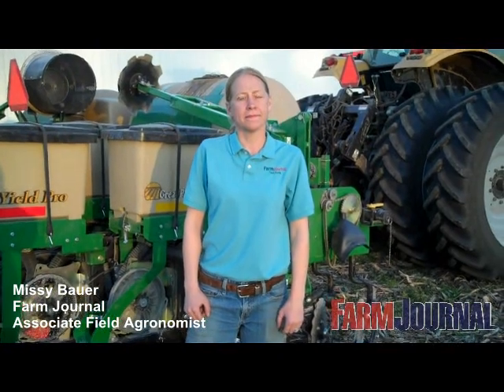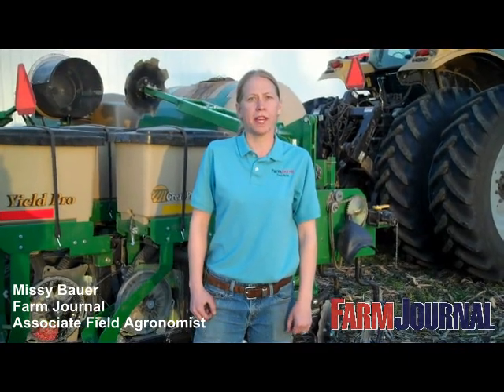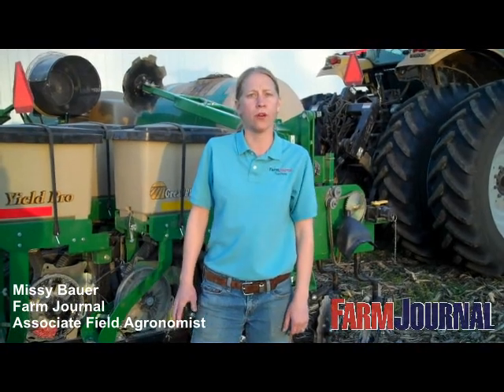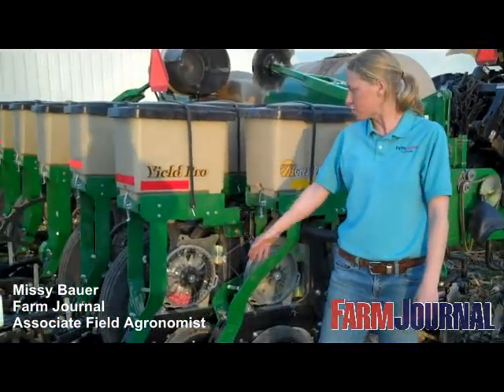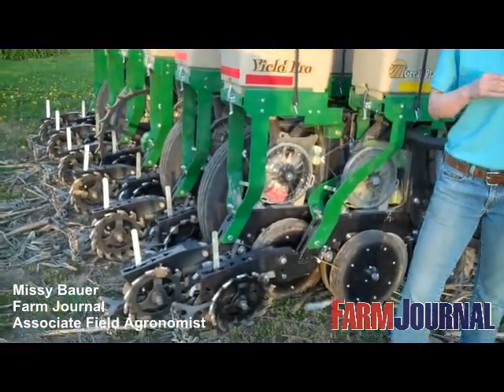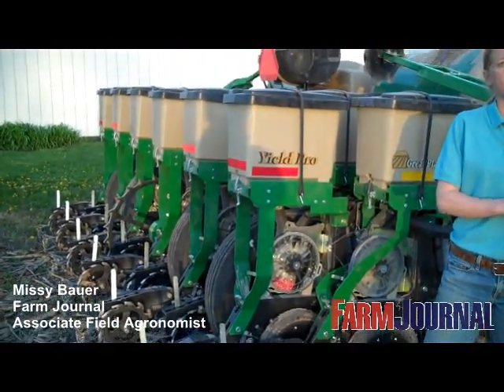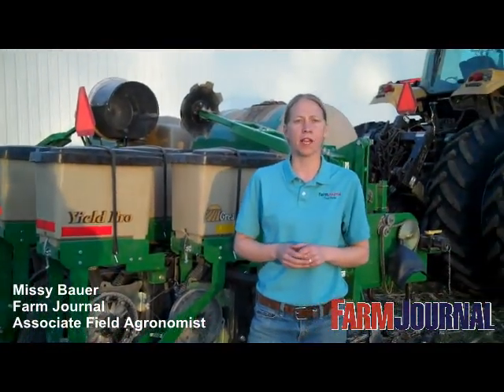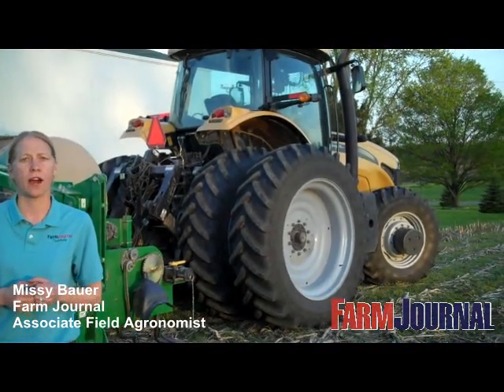Assessing Twin-Row Corn Production Practices in Michigan, Ohio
This season, Farm Journal Associate Field Agronomist Missy Bauer is evaluating four twin-row corn plots, replicated three times each, in Michigan and Ohio. Plant populations in the plots vary from a low of 28,000 per acre to a high of 42,000 per acre.

Learn more about Bauers 2010 twin-row research.